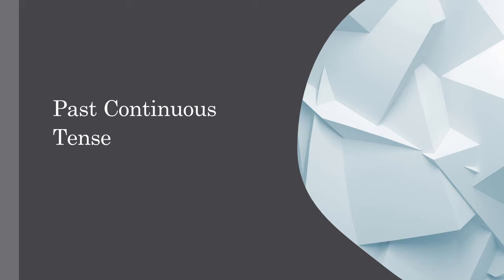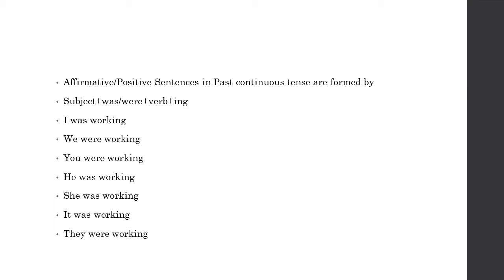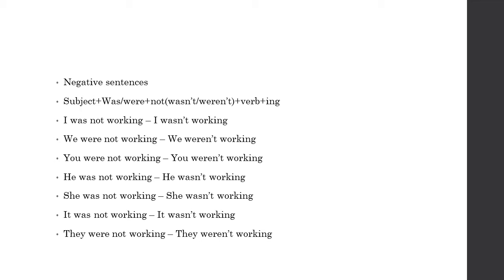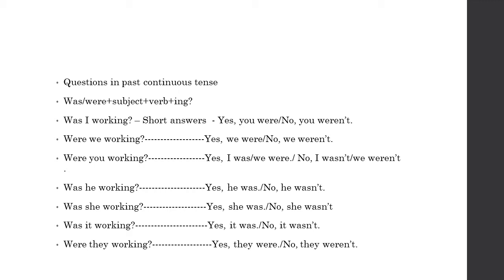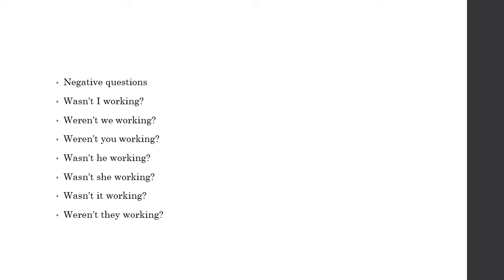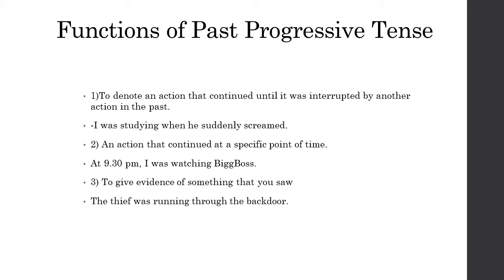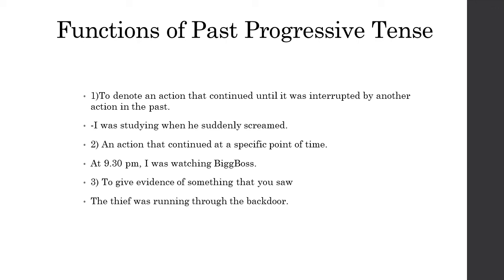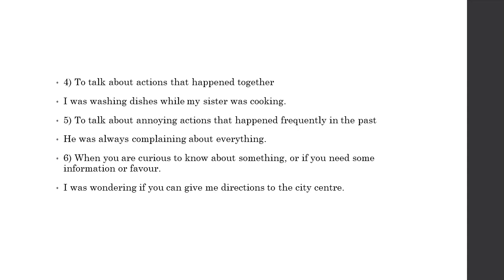Past Continuous Tense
Learn past continuous tense in a simple way with structure, functions, and examples. Hope you enjoy it.